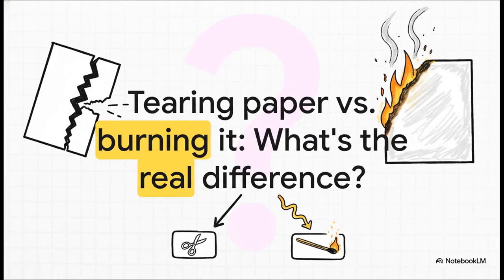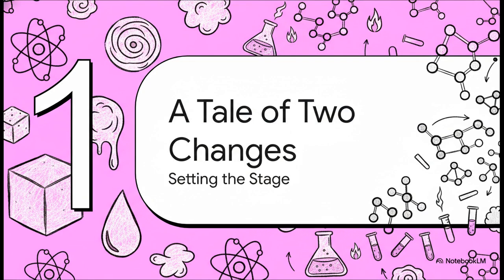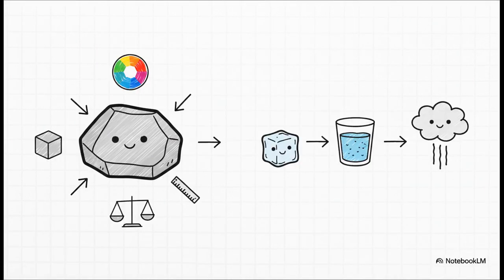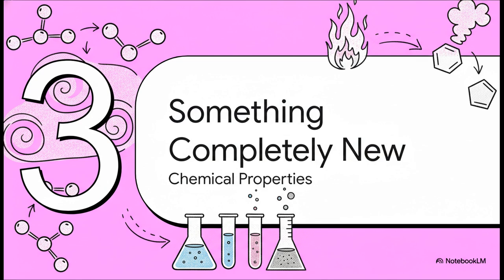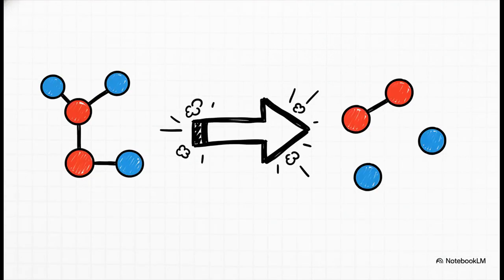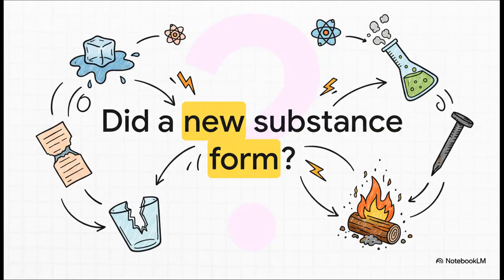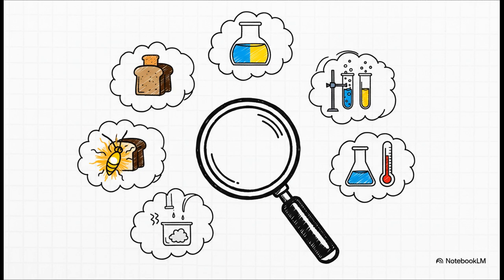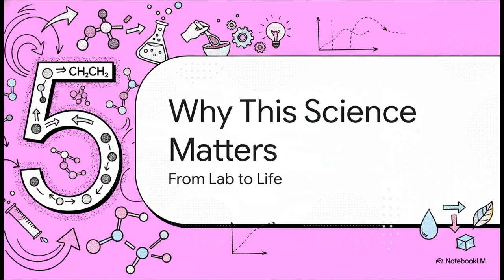The Fundamental Duality of Matter: Physical and Chemical Change